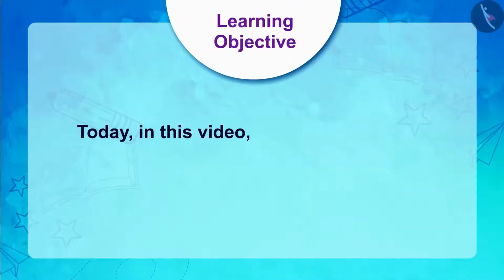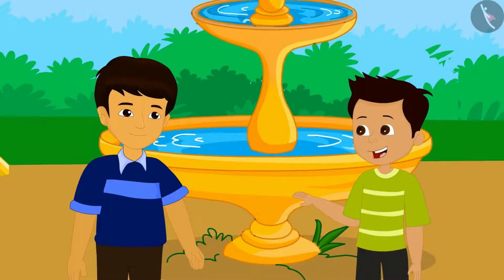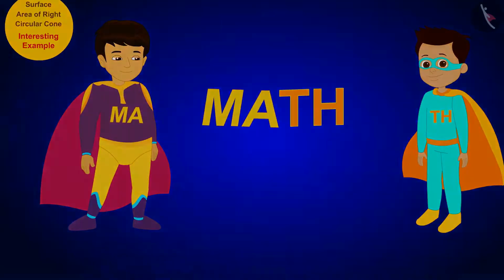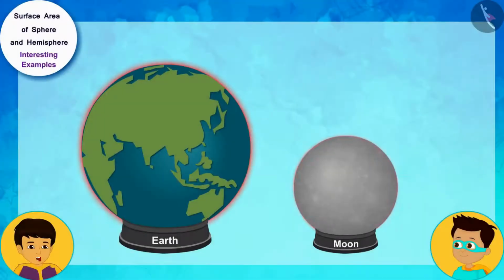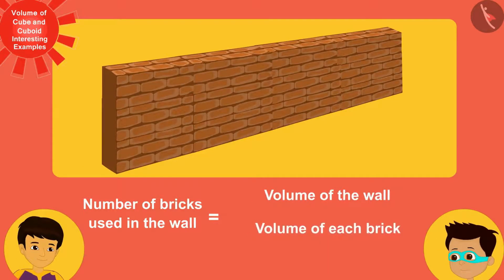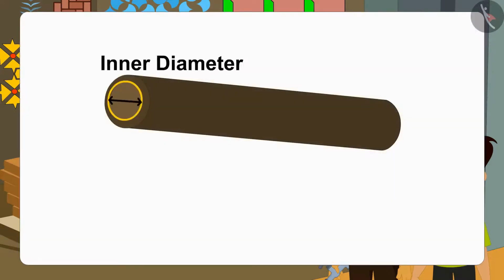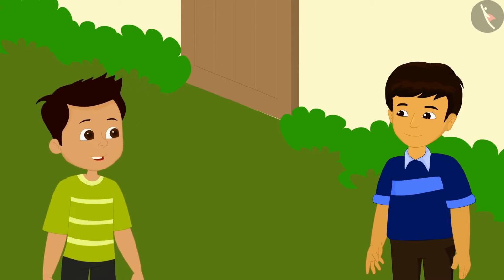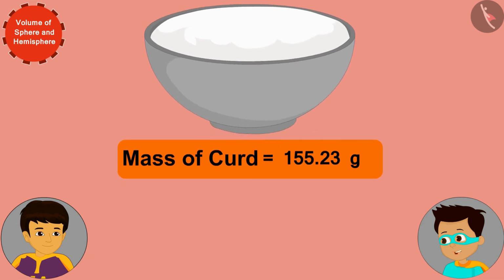Class 9 maths chapter 13 "Surface Areas and Volumes" (full chapter in single video) cbse ncert